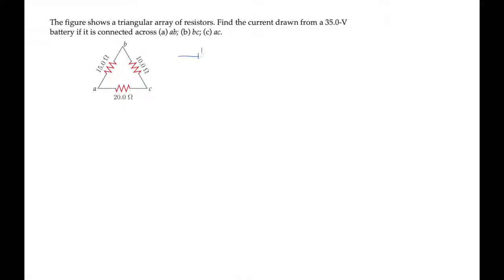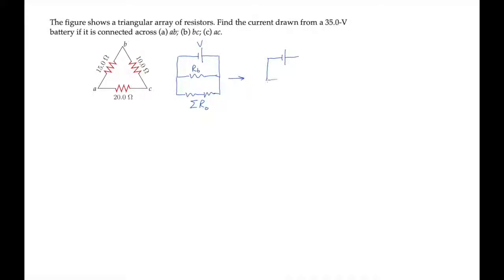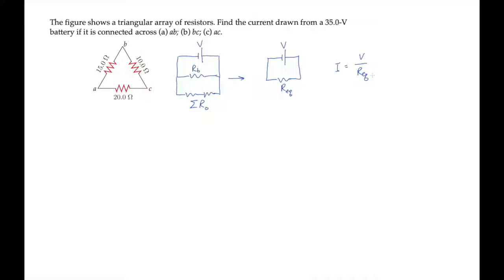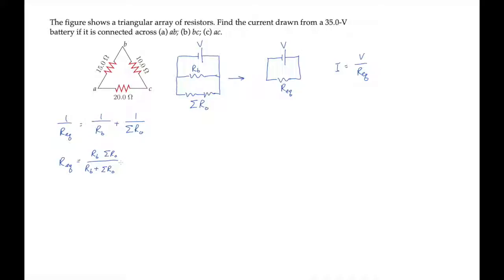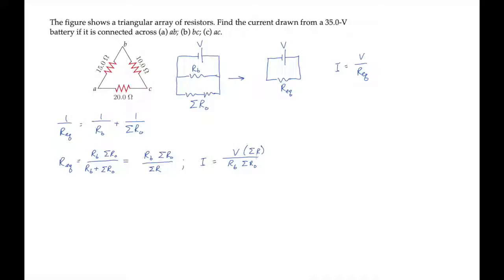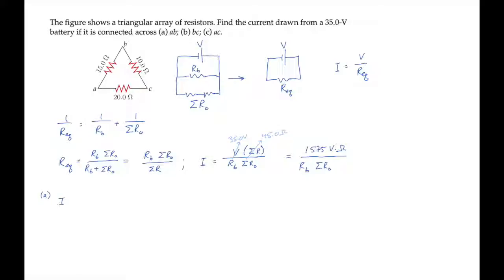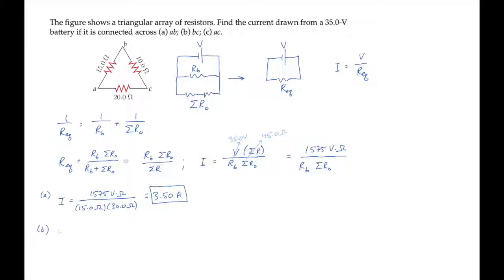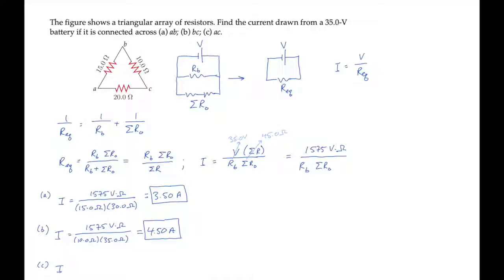E&M: Resistors in Series and Parallel. Level 2, Example 1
The figure shows a triangular array of resistors. Find the current drawn from a 35.0-V battery if it is connected across (a) ab; (b) bc; (c) ac.